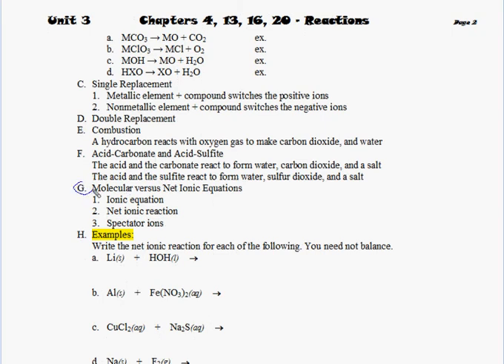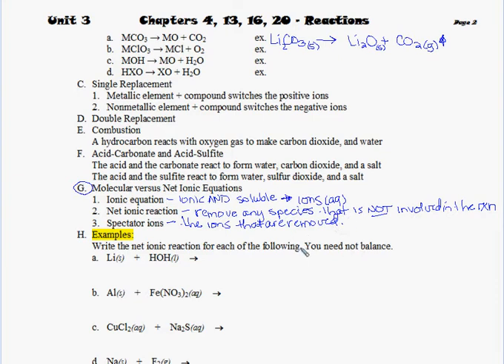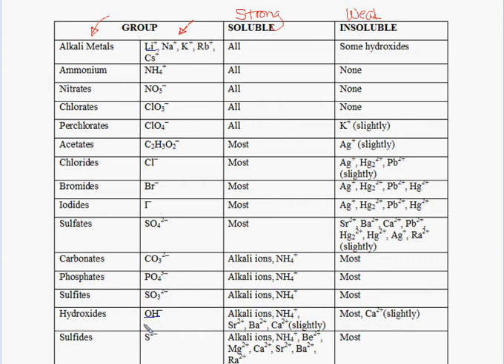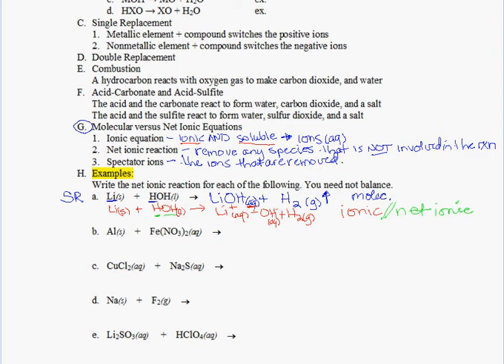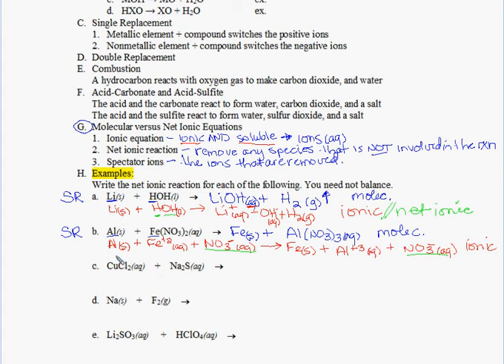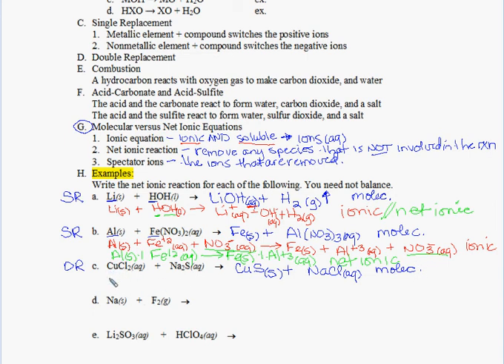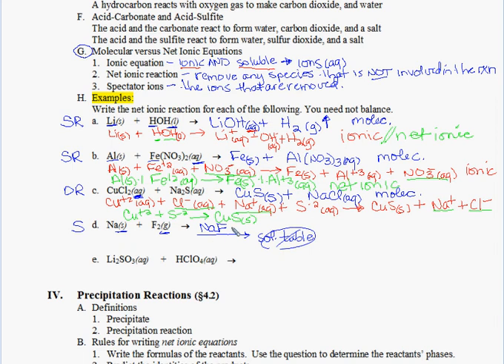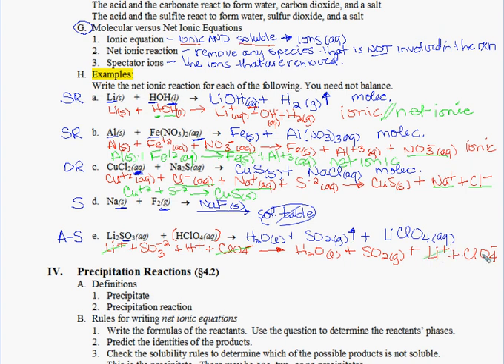03 III NetIonicRxn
Unit 3 - Part III - Net ionic reactions
Identifying soluble and ionic compounds in order to write ionic reactions and net ionic reactions.
Removing spectator ions.